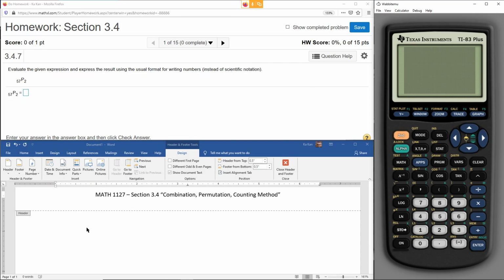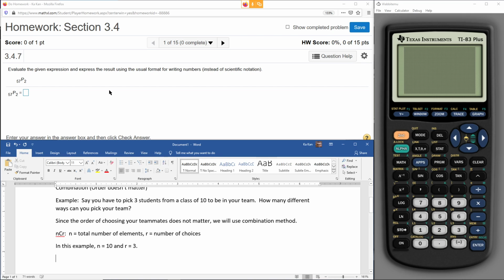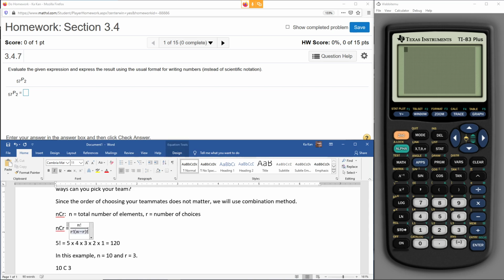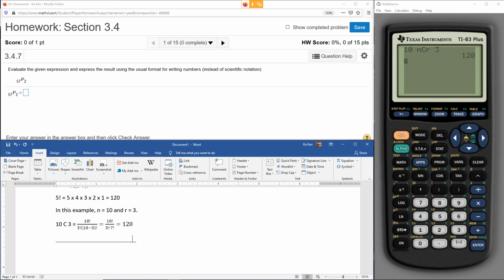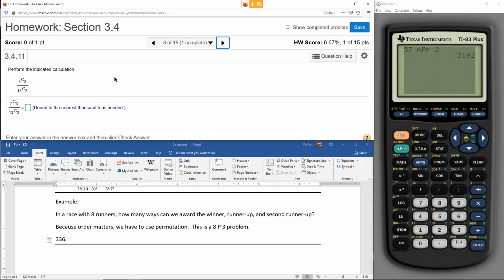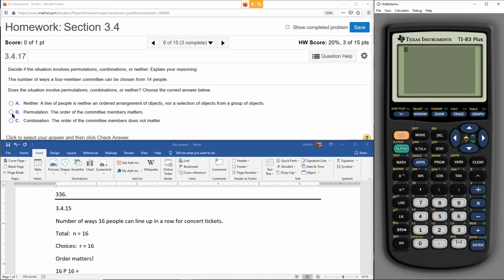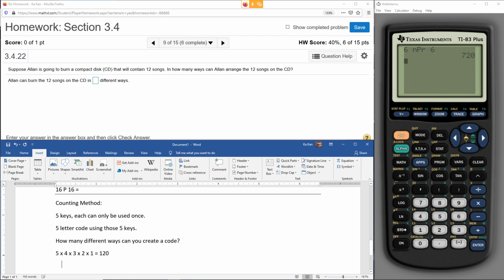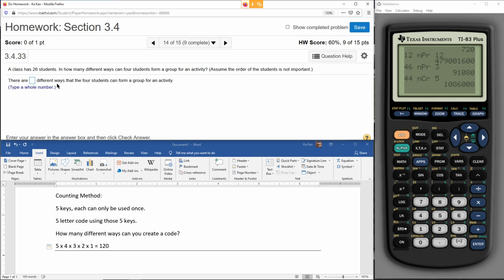MATH 1127 - Section 4.4 "Combination, Permutation, Counting Method"